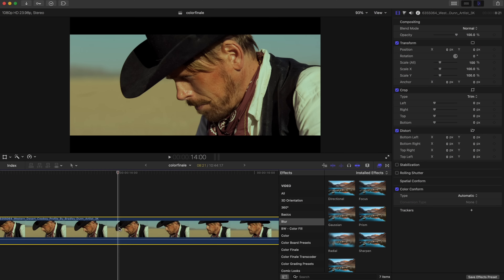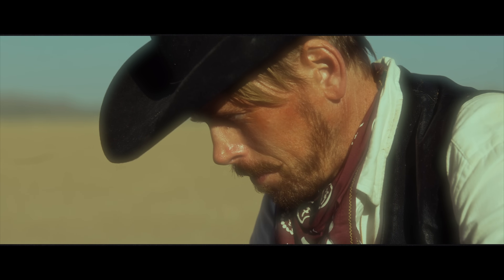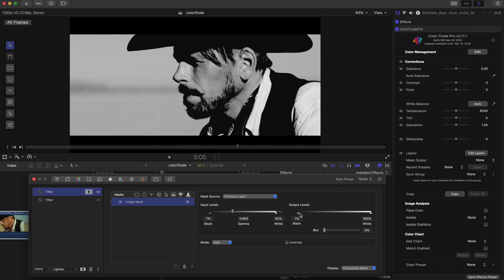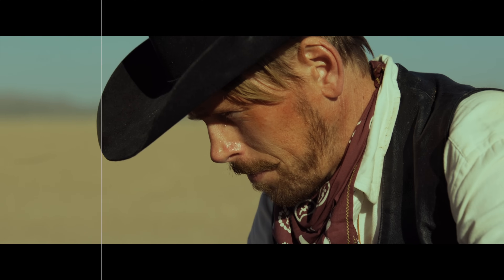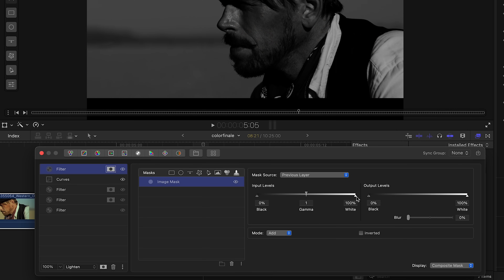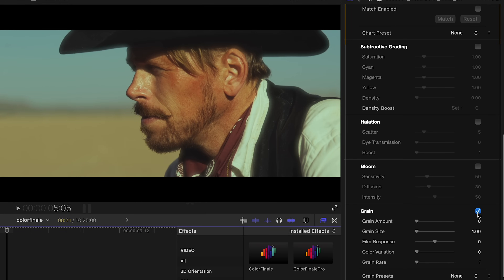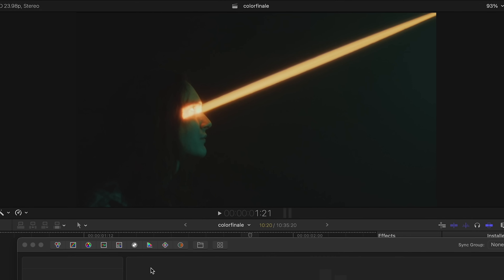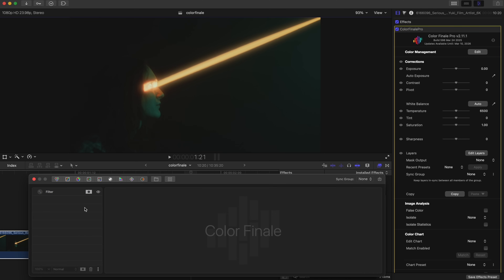Create stunning diffusion effects without a physical filter in Final Cut Pro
When you think of dreamy, cinematic visuals, diffusion filters often come to mind—they soften highlights, flatter skin, and create that signature halo around light sources. But what if you could achieve all of that in post?

In our latest video, we show you how to create diffusion effects—think Pro-Mist and Glimmerglass—using Color Finale 2 Pro. From softening the entire image to targeted highlight and shadow diffusion, we’ll guide you through several creative approaches using built-in Image and HSL masking tools.

It’s a powerful way to craft your own look without being limited to one physical filter—or even needing one at all.

Try for yourself with a free 7-day trial of Color Finale 2 Pro, a color grading plugin for Final Cut Pro

Timecodes:
00:00 Introduction
00:55 Diffusion over entire image
01:43 Diffusion over highlights
03:10 Diffusion over shadows
04:16 Film Emulation
04:49 Diffusion with HSL mask
05:44 Final Thoughts